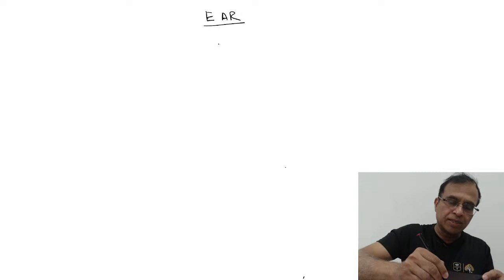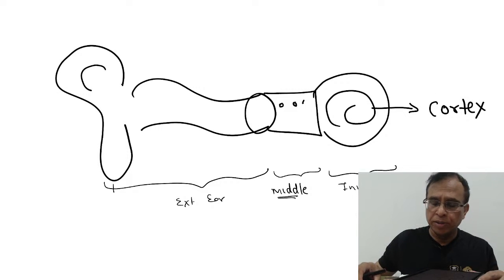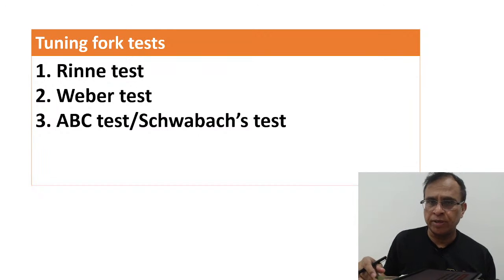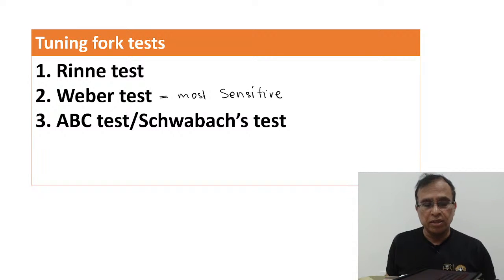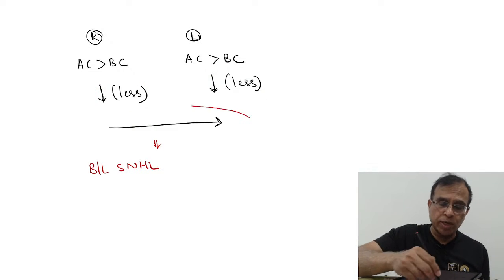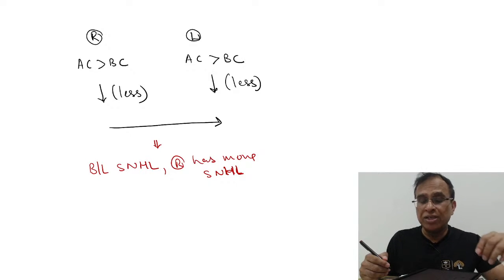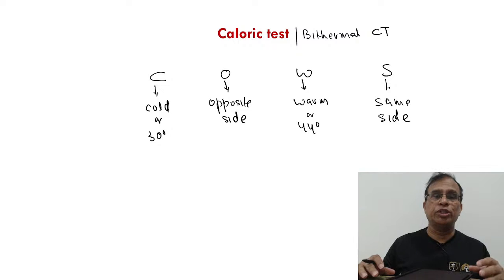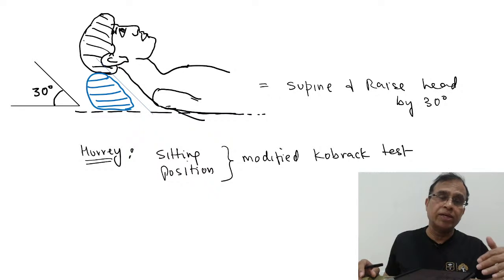Revise ENT in One Session | Mission FMGE July’23 One Shot Revision By Dr. Sanjay Agarwal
If your goal is FMGE July’23 , then we have the one-shot that you need to succeed in this mission. In this session, Dr. Sanjay Aggarwal will be discussing all the important topics that will help you in your  FMGE July’23 Revision.

The original Gurus of DBMCI eGurukul have worked tirelessly and curated a series of free YouTube One Shot Revision sessions.

To kick off your own journey towards success, join us now!
Available on both Android & iOS